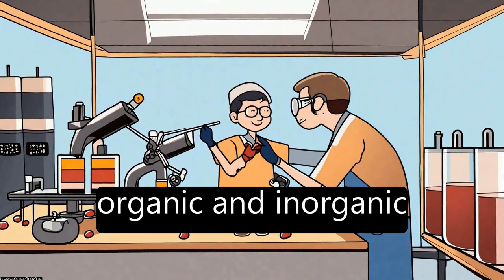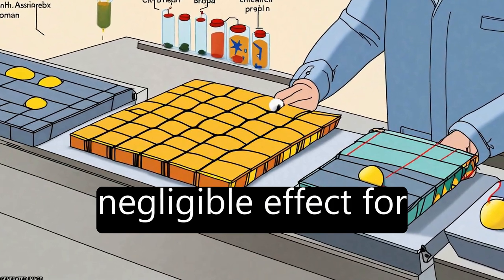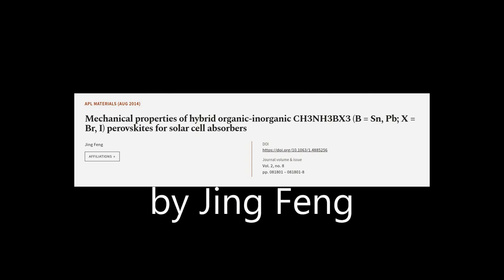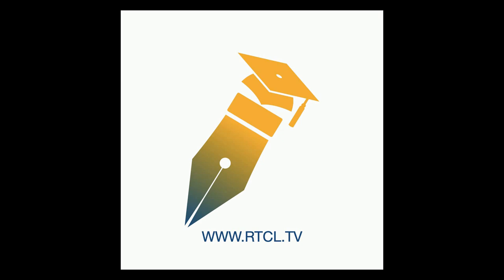Mechanical properties of hybrid organic-inorganic CH3NH3BX3 (B = Sn, Pb; X = Br, I) p... | RTCL.TV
### Keywords ###

### Article Attribution ###
Title: Mechanical properties of hybrid organic-inorganic CH3NH3BX3 (B = Sn, Pb; X = Br, I) perovskites for solar cell absorbers
Authors: Jing Feng
Publisher: AIP Publishing LLC
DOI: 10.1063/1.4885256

### Video Timestamps ###
0:00:00 - Summary
0:01:03 - Title
0:01:06 - Tail
0:01:10 - End